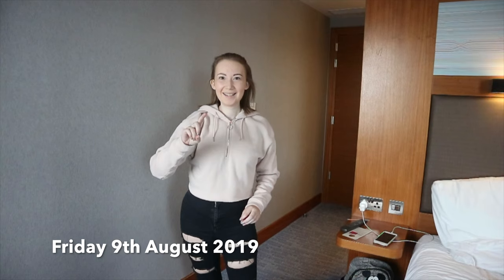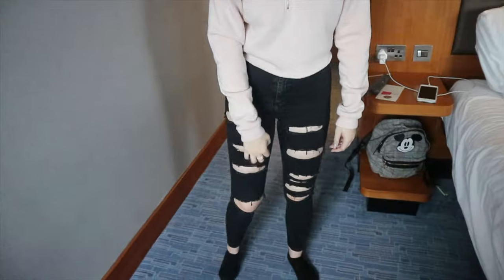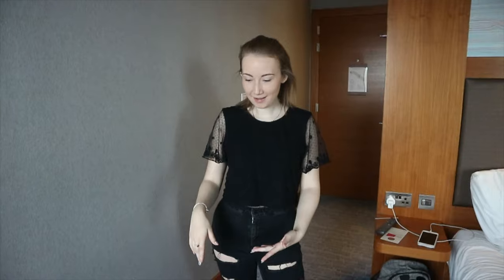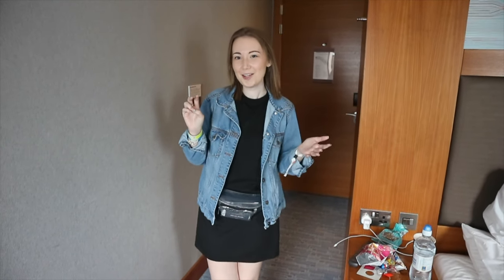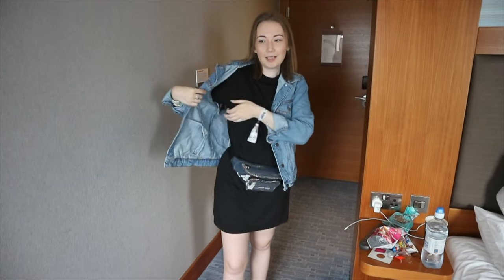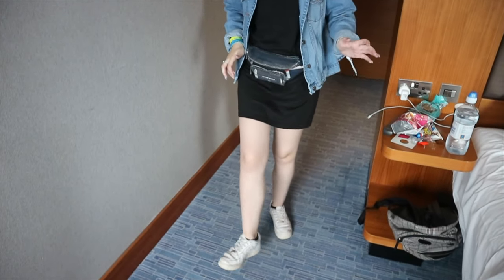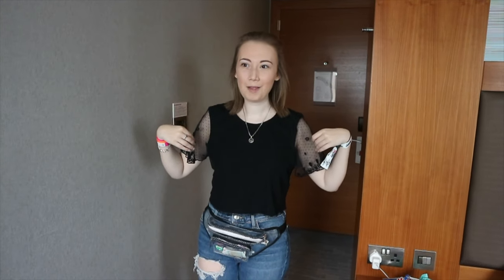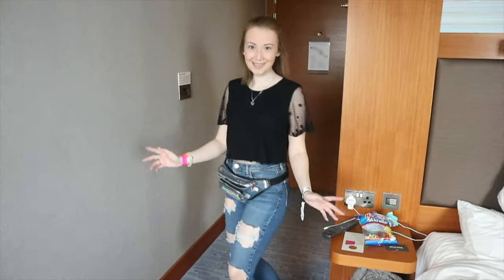What did I wear for Summer In The City 2019?